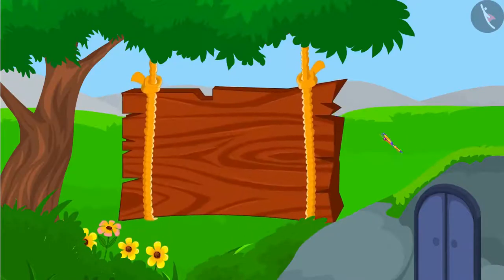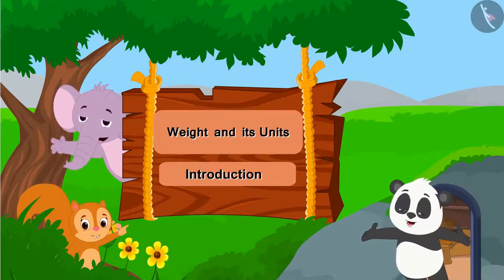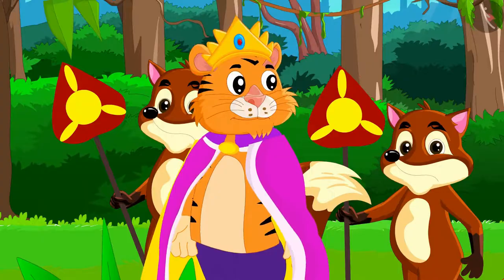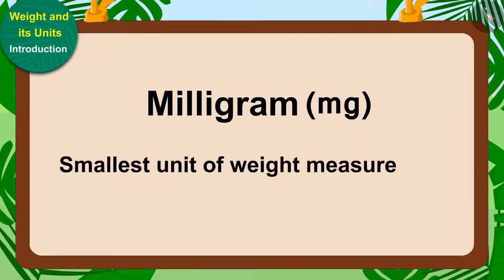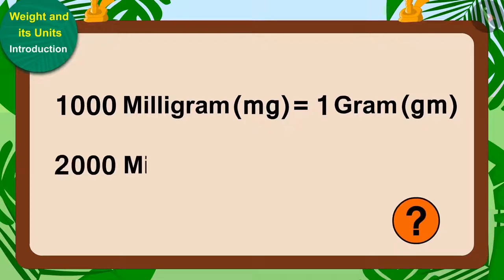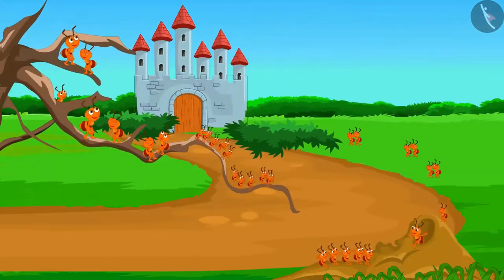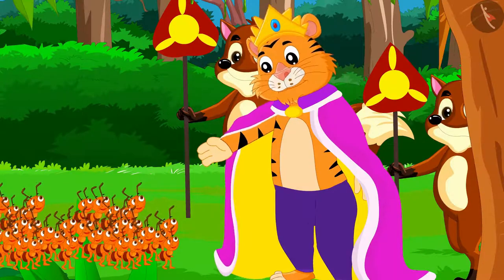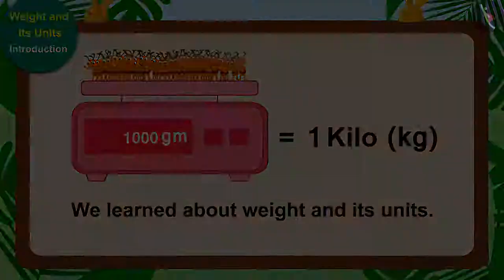Weight and its units | Part 1/3 | English | Class 5